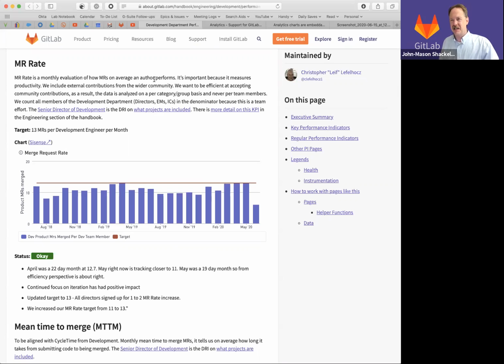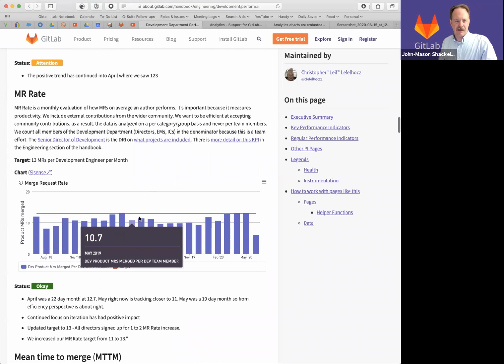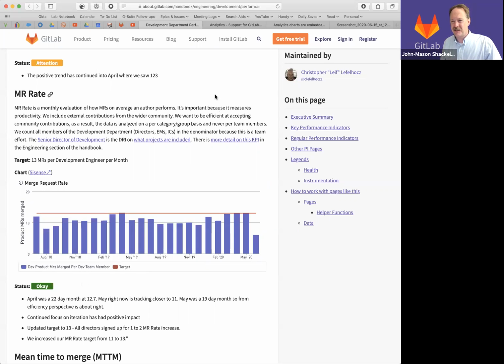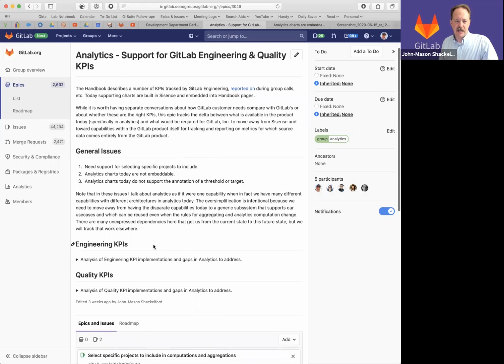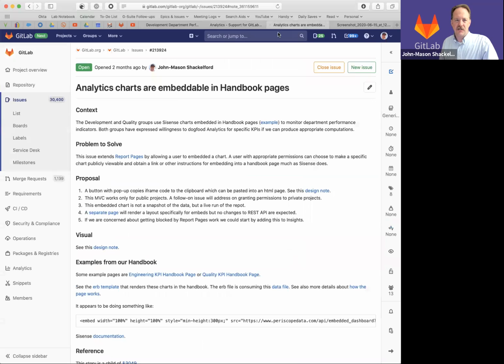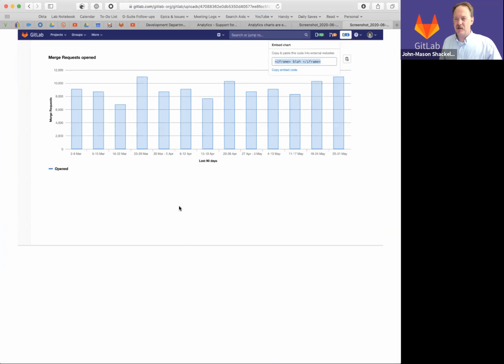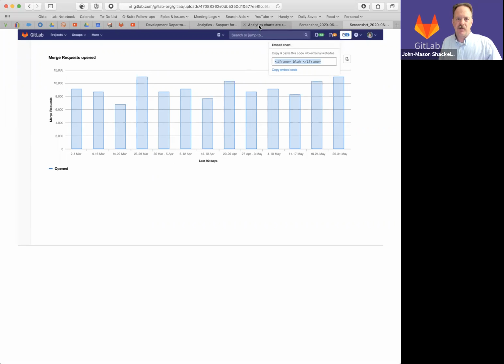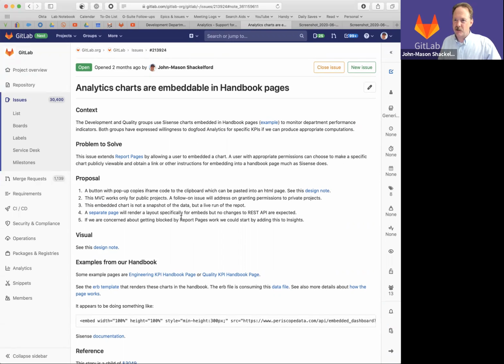GitLab 13.2 Kickoff - Manage:Analytics - Embedding Analytics Charts